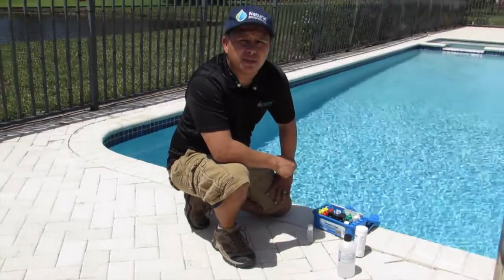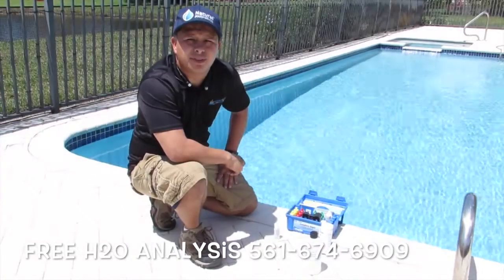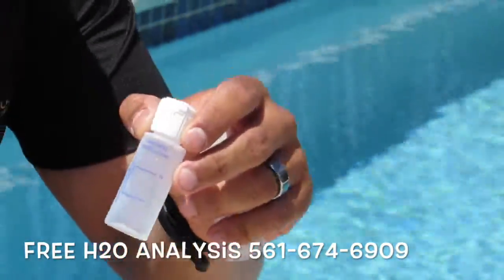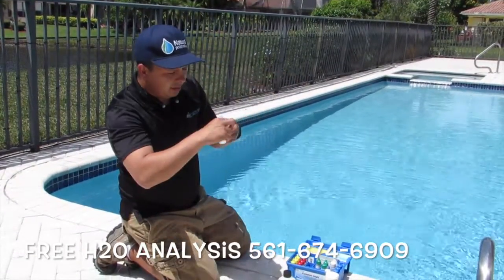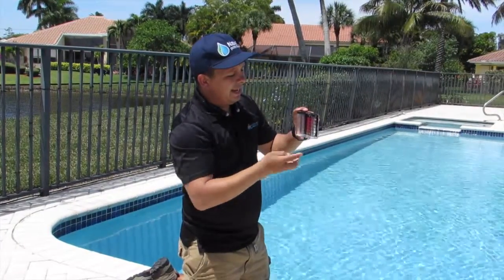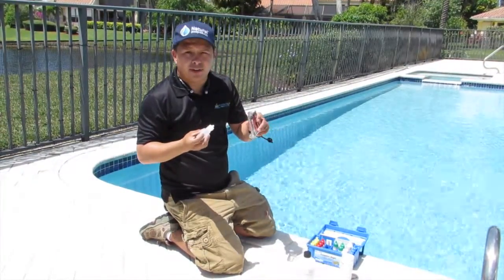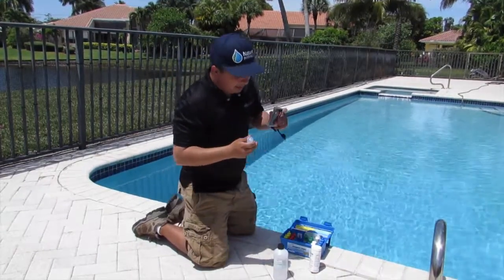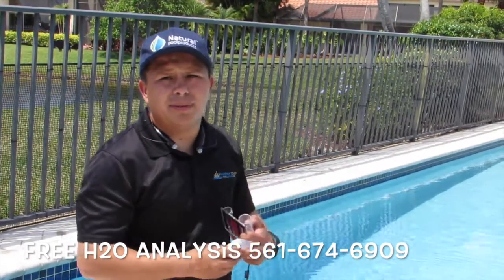How to Test Pool Water for Stabilizer in Simple Steps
According to research results, pools without stabiliser lose about 90% of their total chlorine residual on a sunny day in two or three hours.